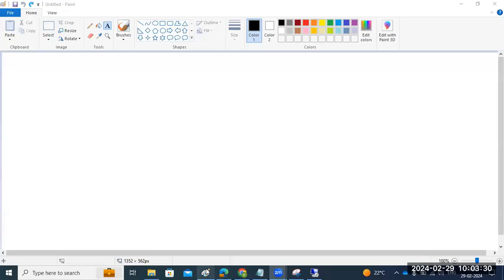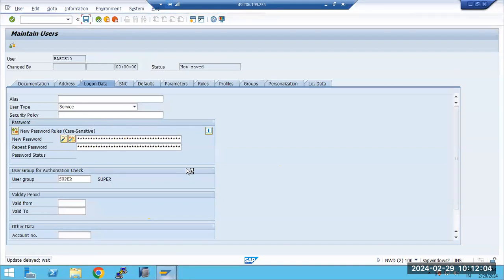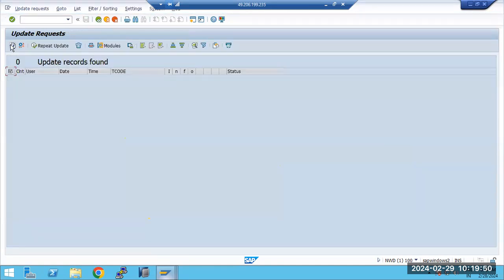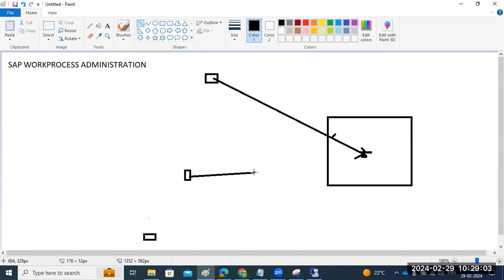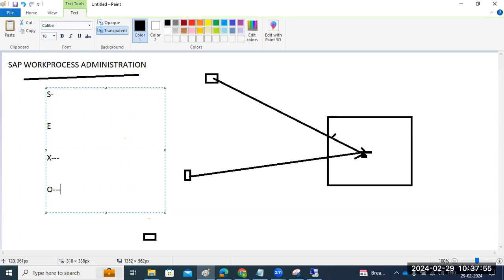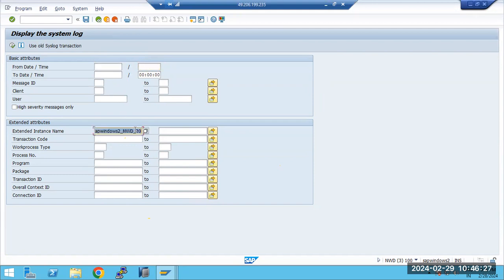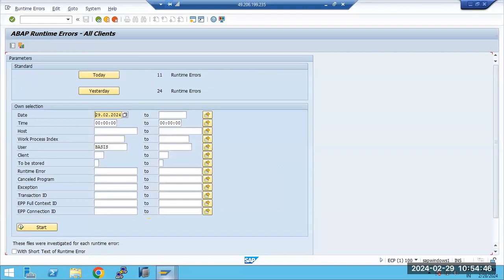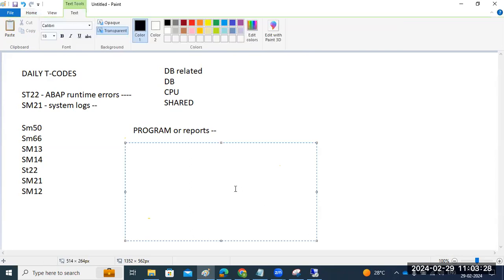SAP UPDATE and ENQUEUE PROCESS Explanation